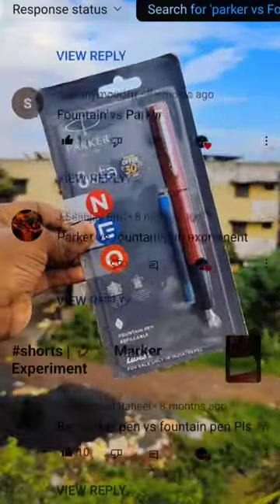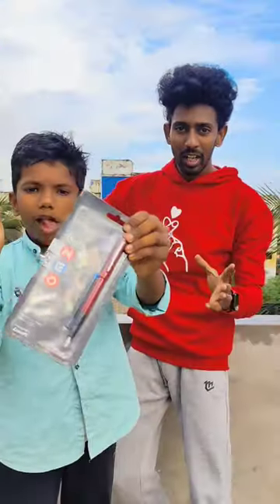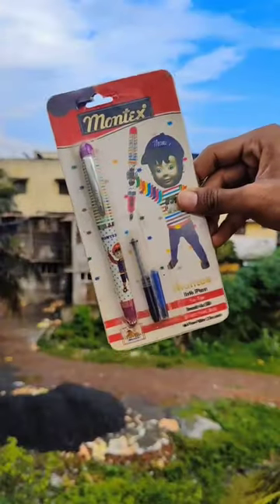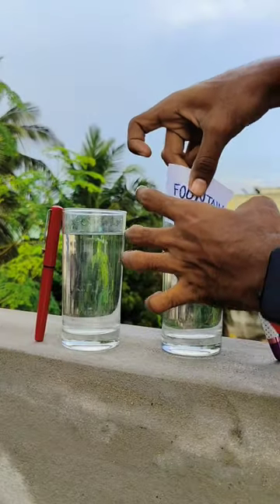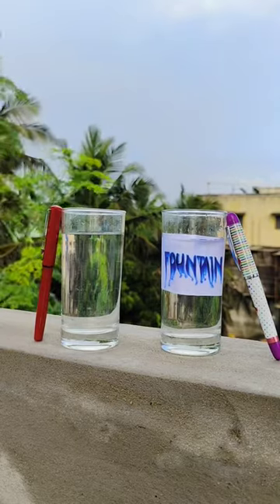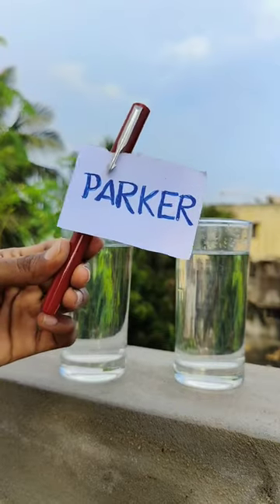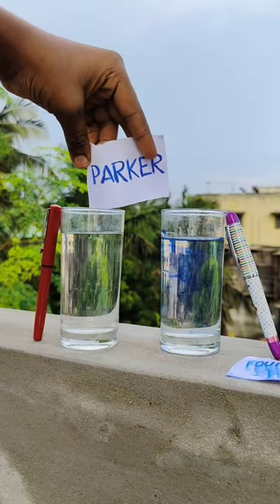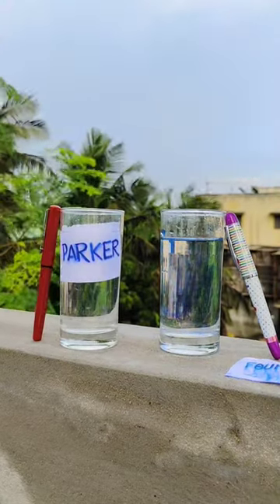🌈🖊️ Parker vs Fountain pen water proof Test Experiment